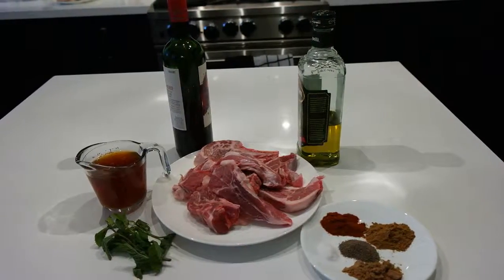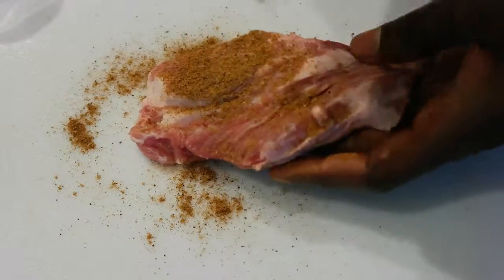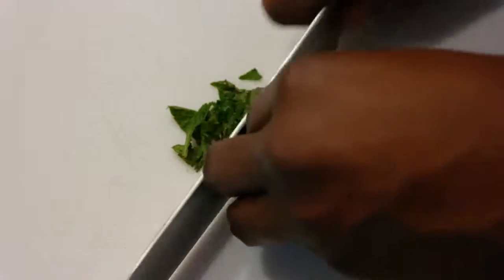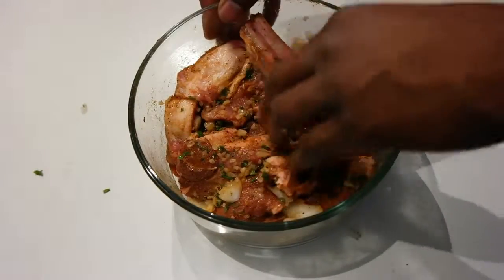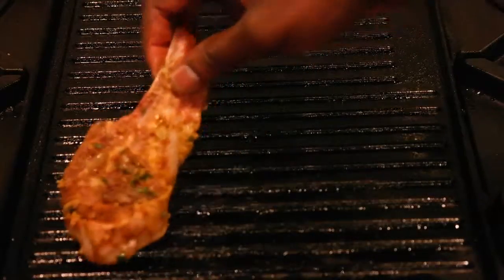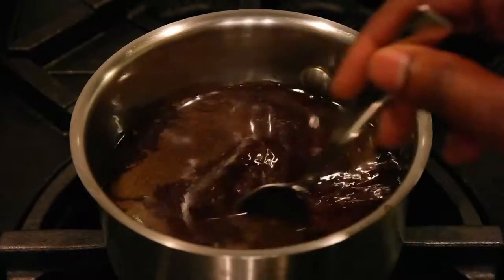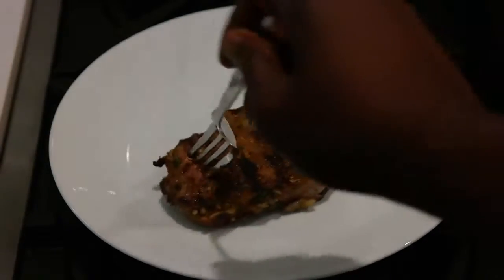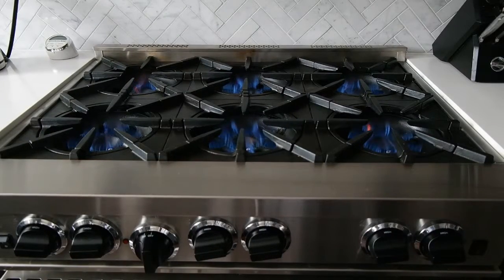Grilled Moroccan Lamb - With a sexy red wine reduction drizzle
This is one of my favorite recipes. It's a grilled lamb with a simple red wine sauce:

Ingredients:

- Lamb
- Cumin
- Coriander
- Paprika
- Salt
- Pepper
- Onion
- Garlic
- Fresh Mint
- Olive oil

Sauce:

- Red wine
- Beef stock
- Cumin
- Coriander
- Salt
- Pepper
- Paprika
- Sugar
- Knob of butter (optional)